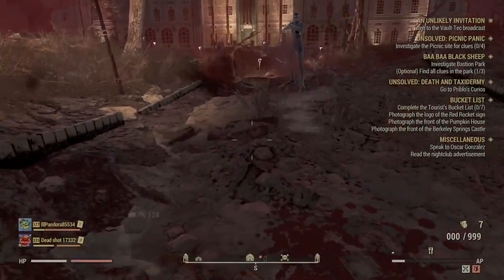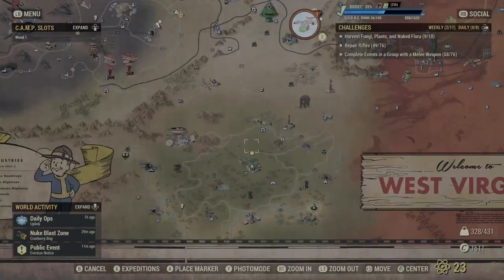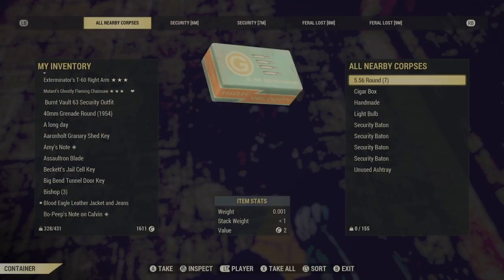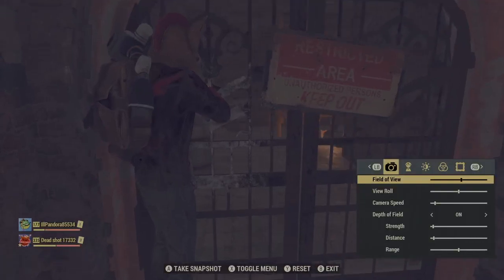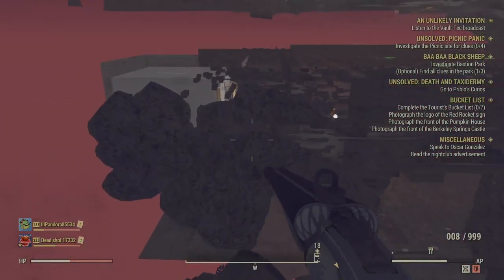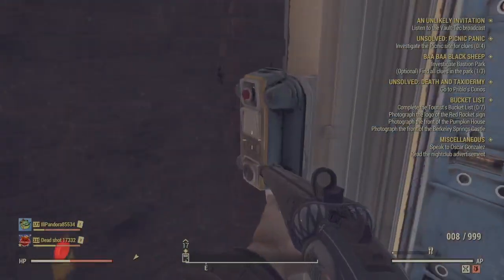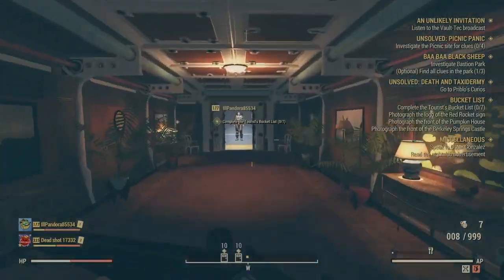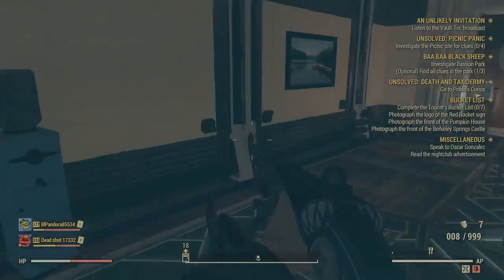Fallout 76 me and my best friend discoverd a Glitch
Fallout 76 New Location Known as Dark Hallow Manor in Skyline Valley is rellay and can help you skip the qests you got to do to scan the hand scaner anyways that,s all try it before it gets patched.